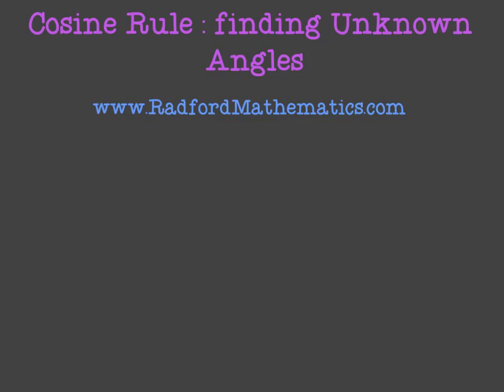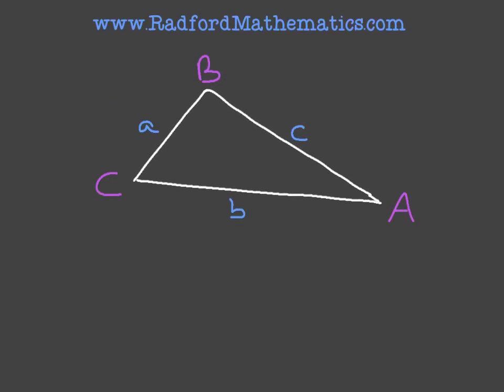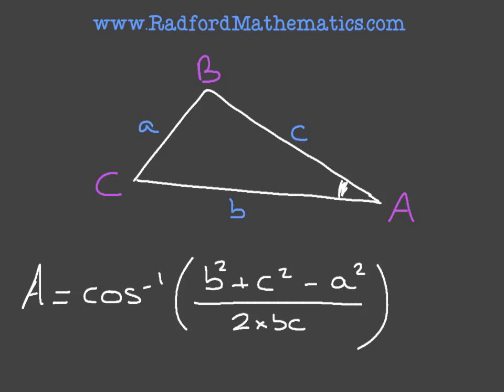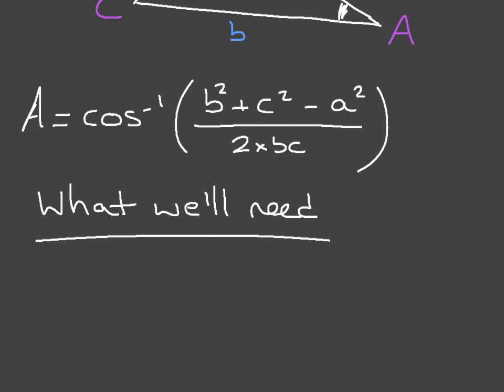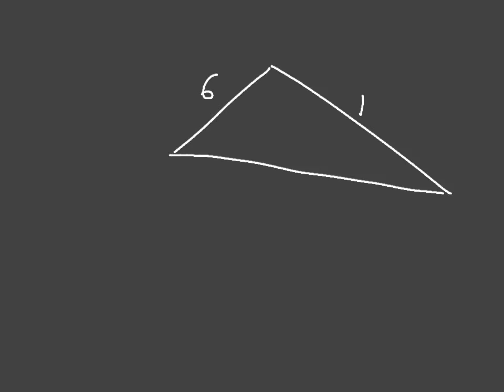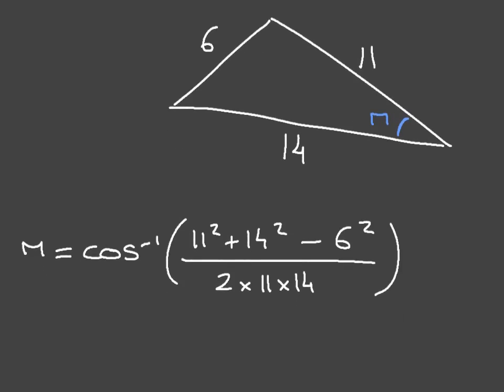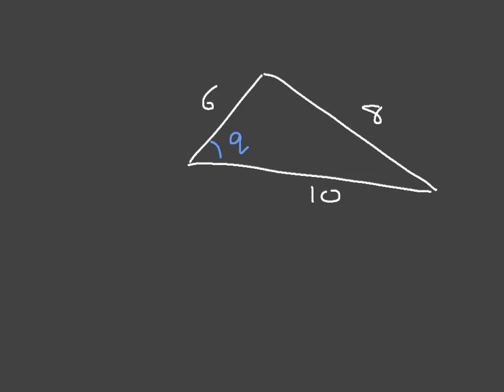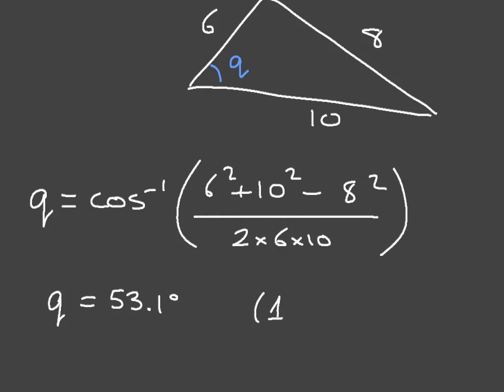Cosine Rule : Finding Unknown Angles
Learn how to use the Cosine Rule to find unknown angles in a triangle.
To use the Cosine Rule, to find an angle, we'll always need all three side lengths of the triangle.
We remind ourselves of the formula, and work through to examples.